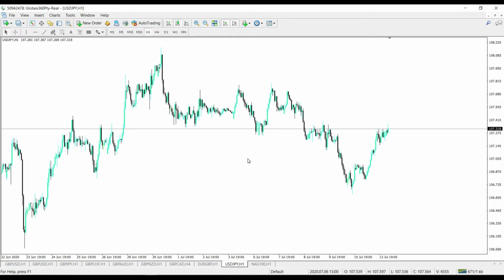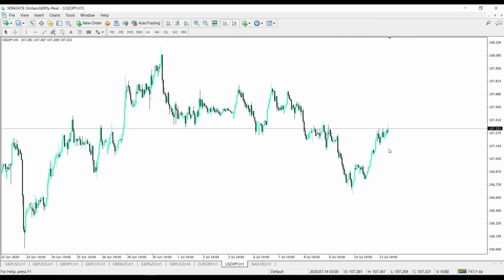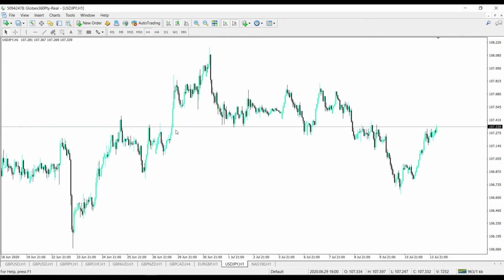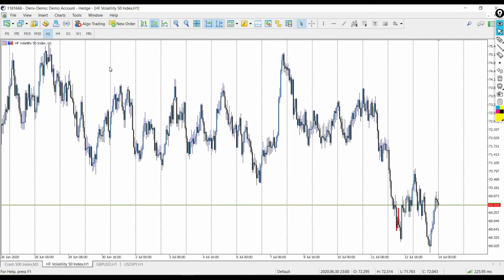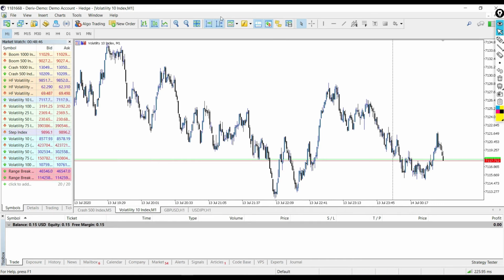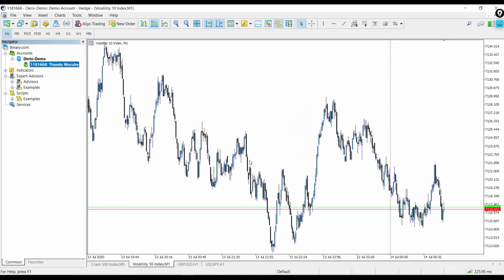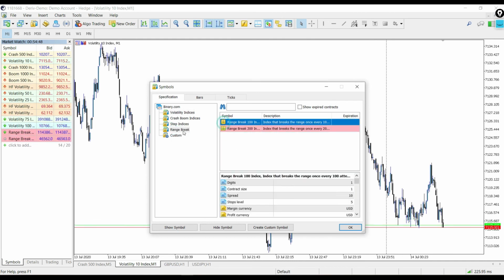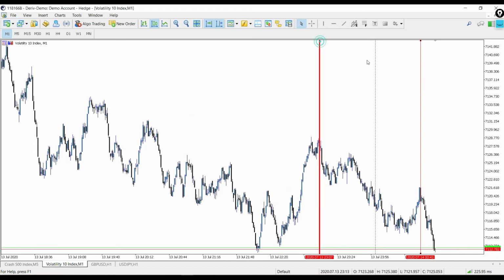FOREX TRADING | Meta Trader